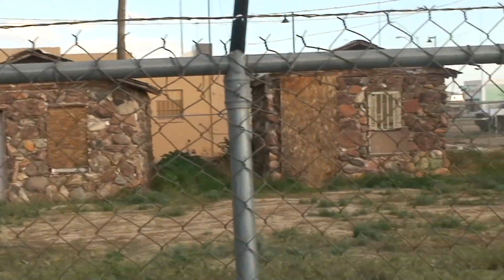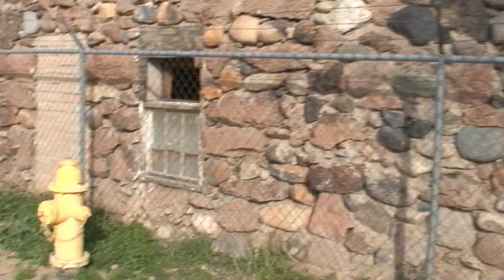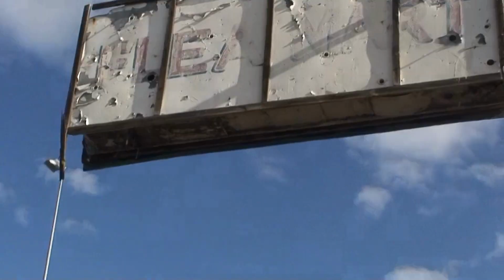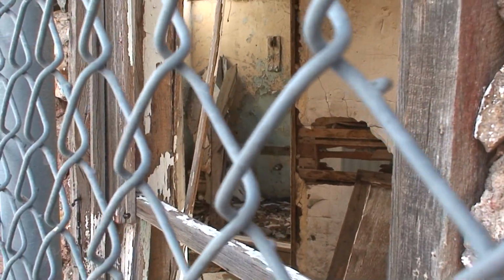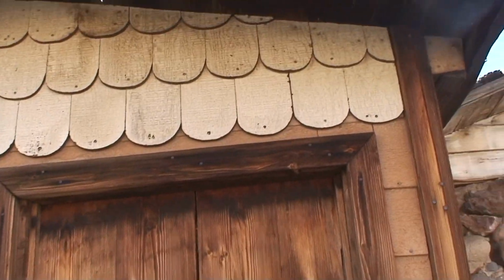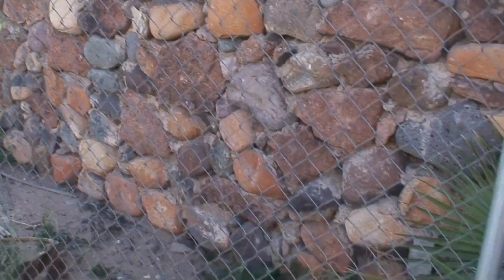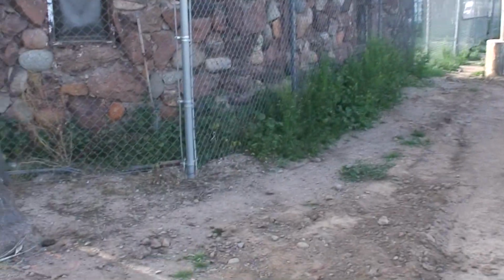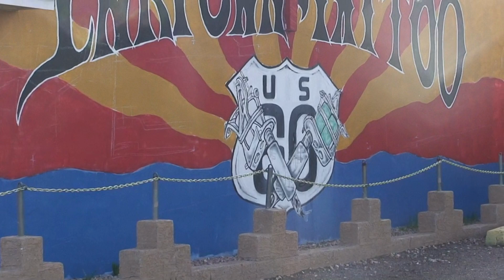ABANDONED CREEPY YET BEAUTIFUL ROCK MOTEL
Abandoned creepy rock motel in Peoria Arizona.  This place was a motel about 50 years ago.  since then it has been a flea market and a recycling center.  possibly other things also.  I only know what I listed.  this place was super cool yet it had such a creepy feel to the area.  It was completely fenced in and you couldn't get in.  so I did my best.

Thank you so much for your support and encouragement!
If any one would like to donate I could really use some help.  Discount tires are willing to replace my four back tires for 409.00 which is less then I paid for the two front tires.  I replaced them this month 2/2/2019.  They say they will honor this price if I purchase the other four by 3/4/2019.  I purchased the two tires from discount tires.  I got Pathfinders since I do a lot of off road driving.  these tires have extra thick side walls.  I also am going to pay about 40.00 more to get the extended warranty for 10 years I got this on the front tires also.  this covers my tires for ten years as long as they are not bald they will replace with a new tire.